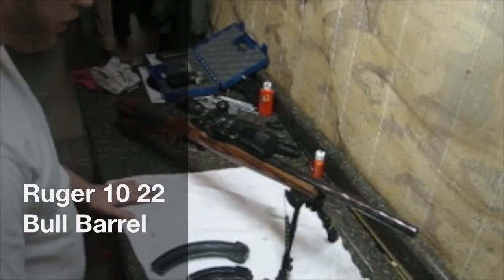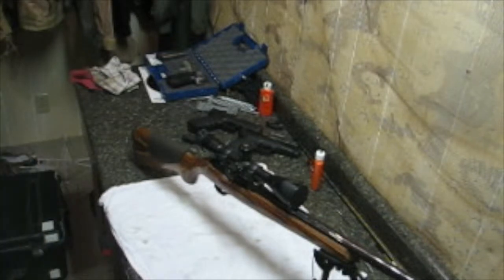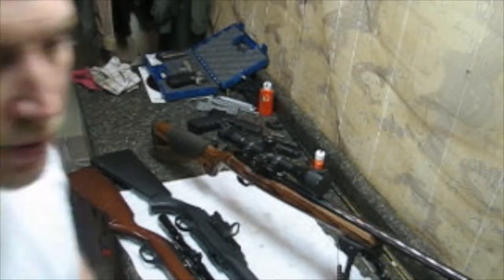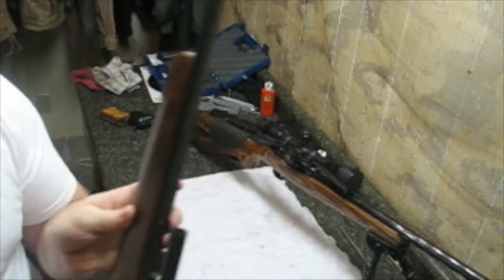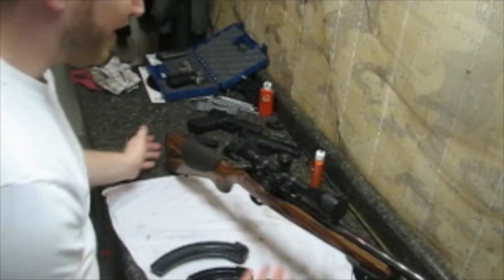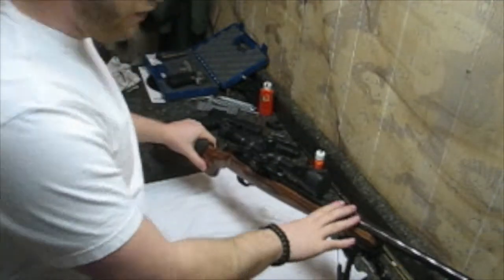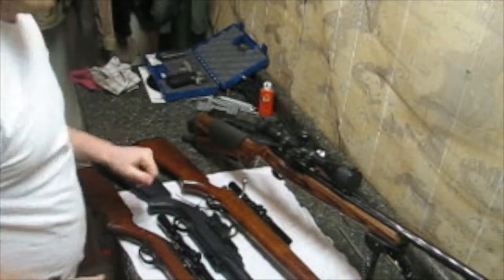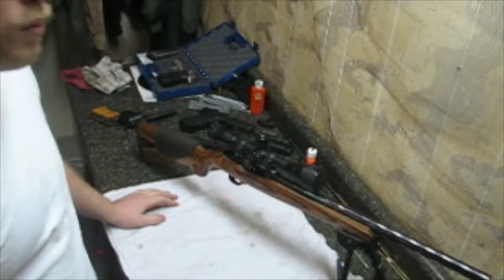Ruger 10 22 Bull Barrel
This video is about Ruger 10 22 Bull Barrel